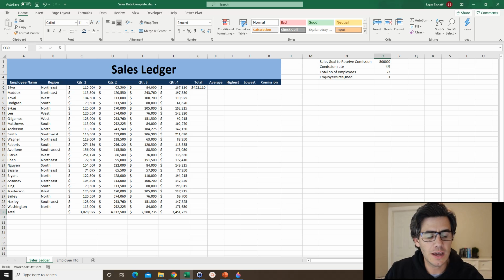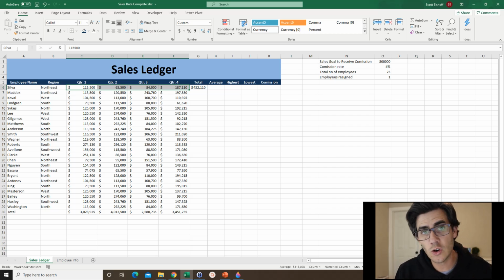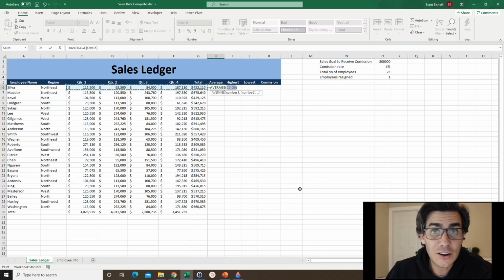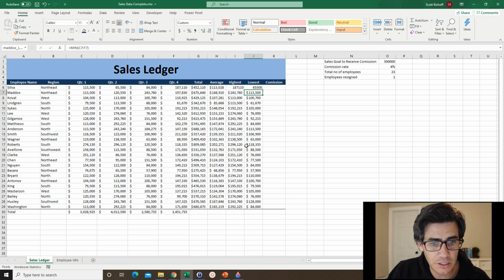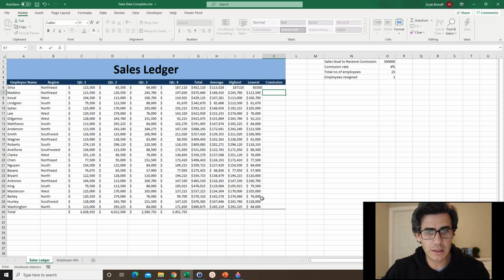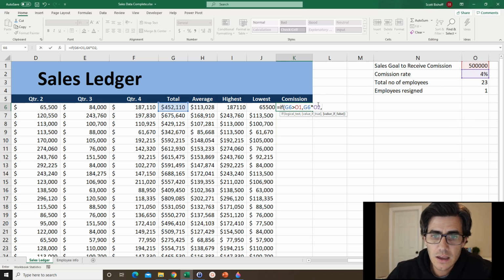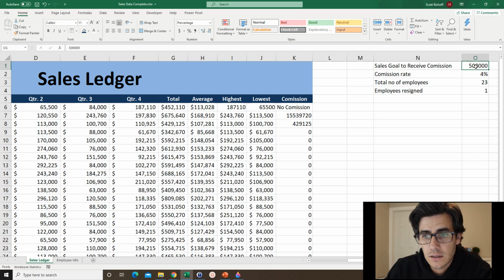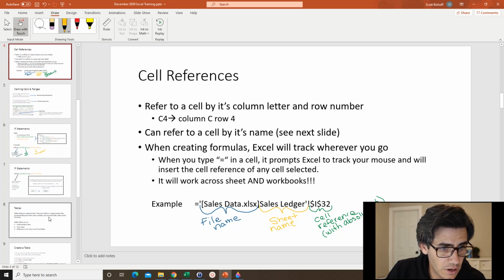Basic Functions and IF Statement